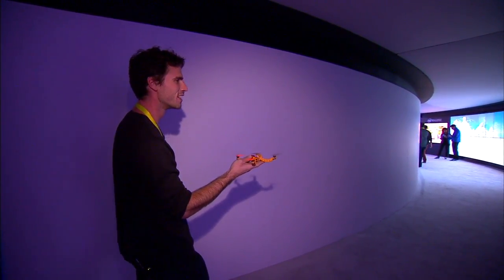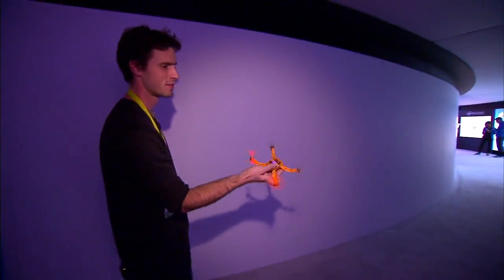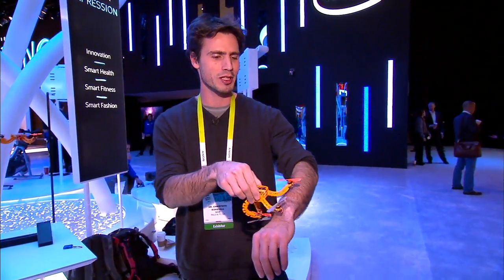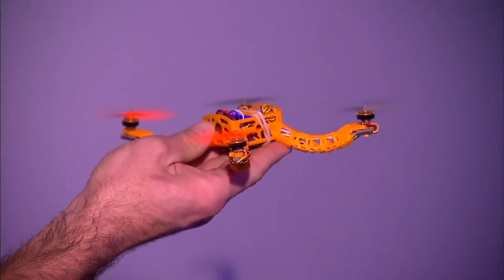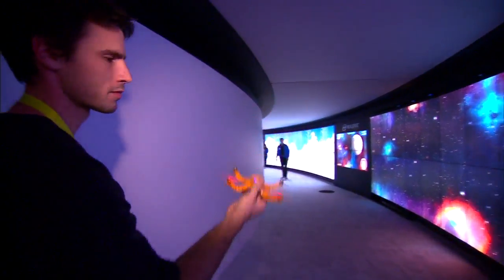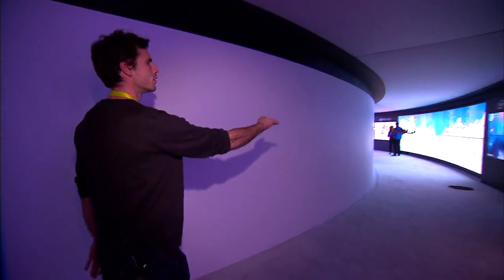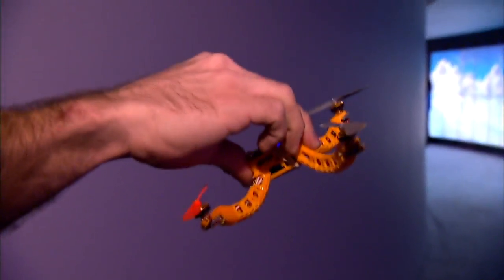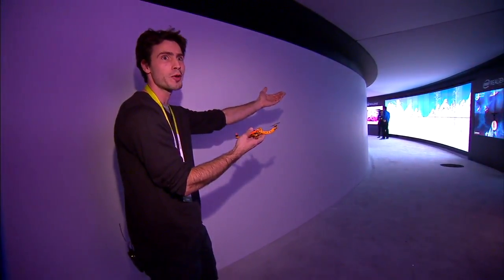Meet Nixie, the wearable selfie drone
The Nixie is a drone you wear as a bracelet. Once you launch it, it flies off, snaps a picture with its built-in camera and flies back to you in boomerang fashion. Co-founder Christoph Kohstall demonstrates a prototype at CES.